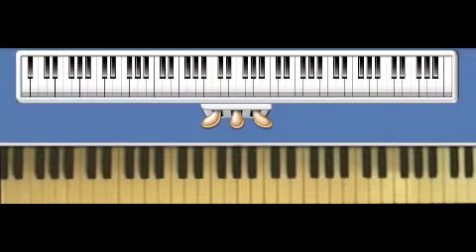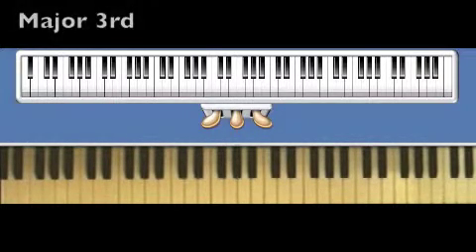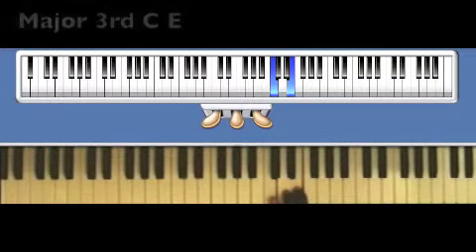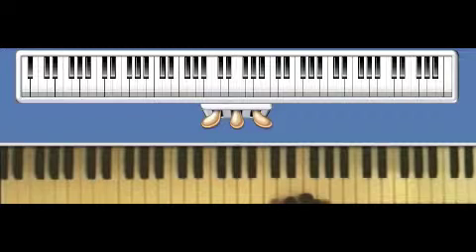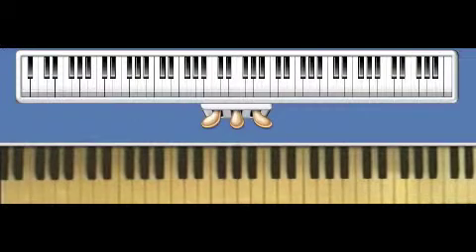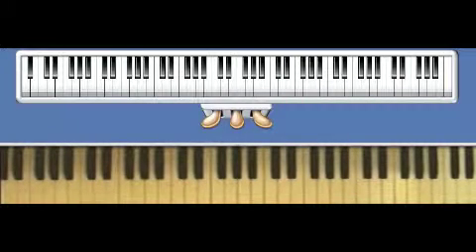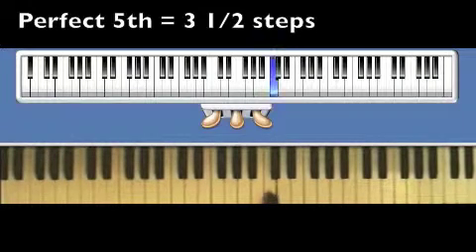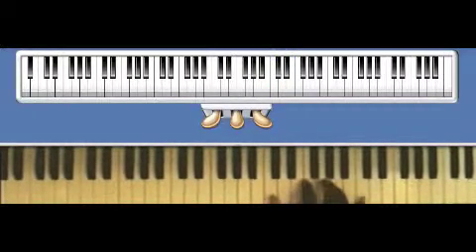"How to play Intervals" 3rds 5ths Octaves